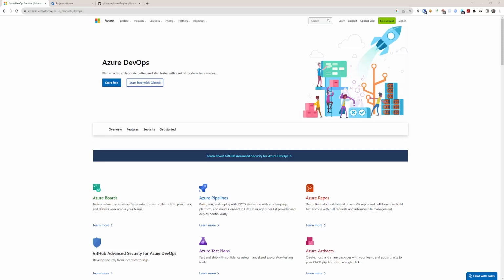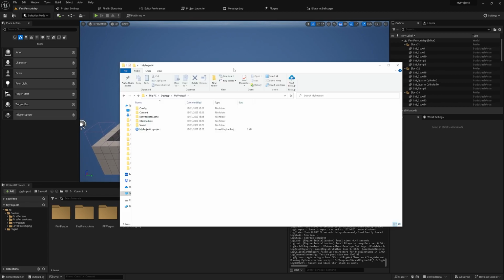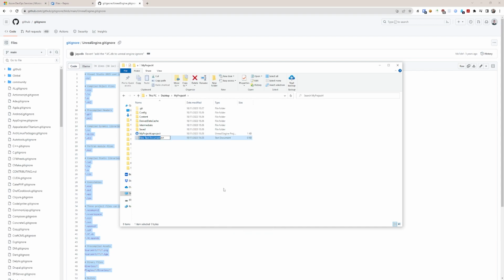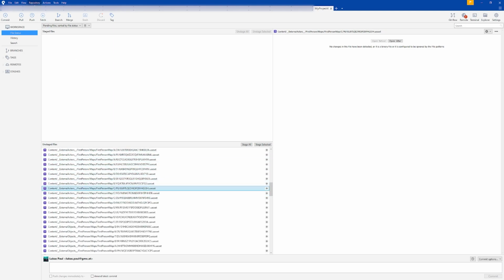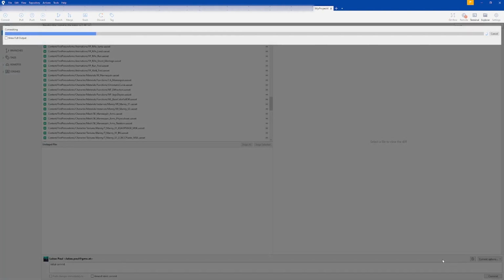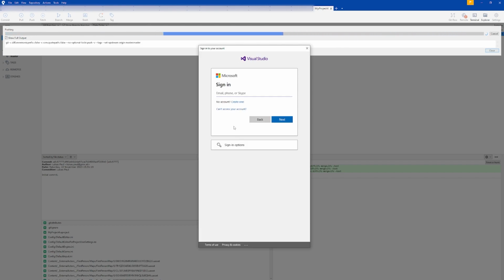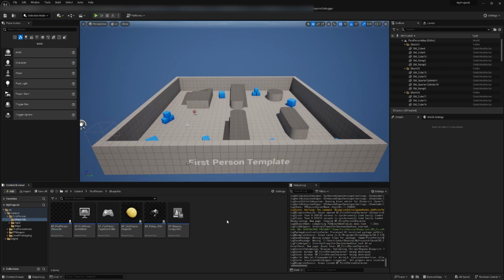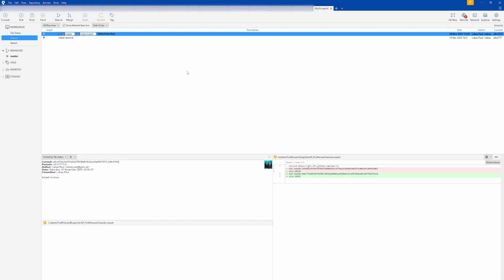Working with a team in Unreal (Git with Azure DevOps)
Ideally create the account with a private email / third party account (not a student email) so you for sure will keep access.
Additionally, if your university uses Microsoft services it might interfere with creating projects.